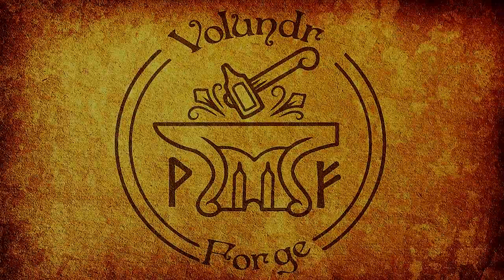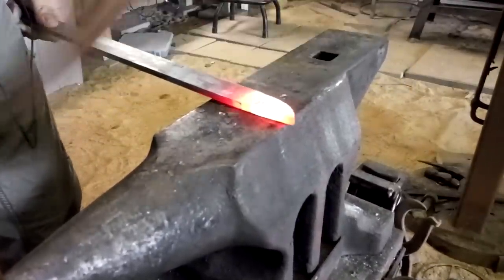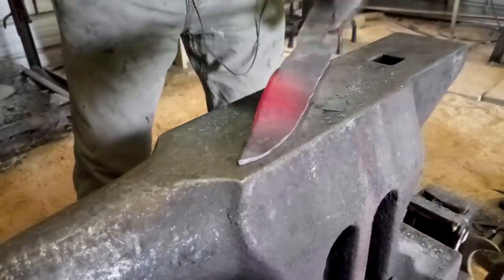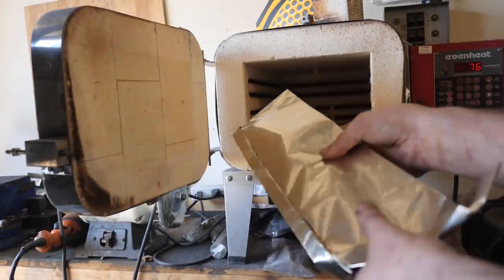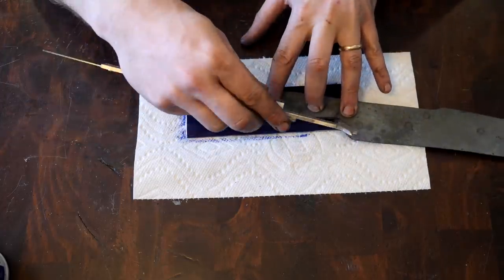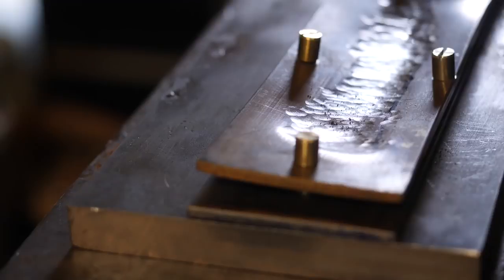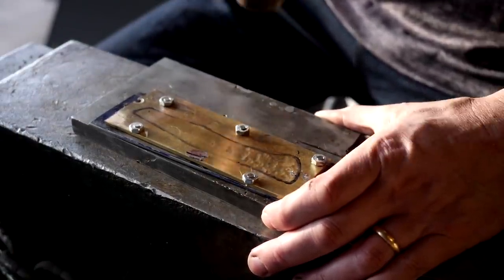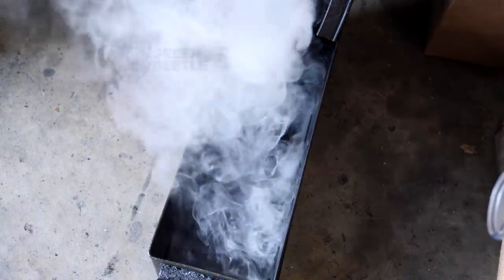The Forging of "Goldfinger" (feat. J. Alex Ruiz)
Watch J. Alex Ruiz's expert forging and my own efforts to grind and put brass handles a 1084 steel knife we call "Goldfinger".
Follow the masterful J. Alex Ruiz!

100% Charity Auction

This videos content is copyrighted and may not be reused, published or distributed without my express, written permission.